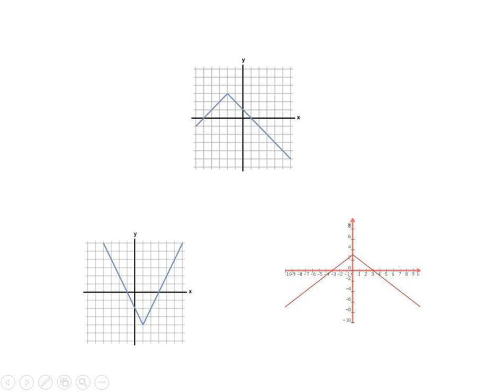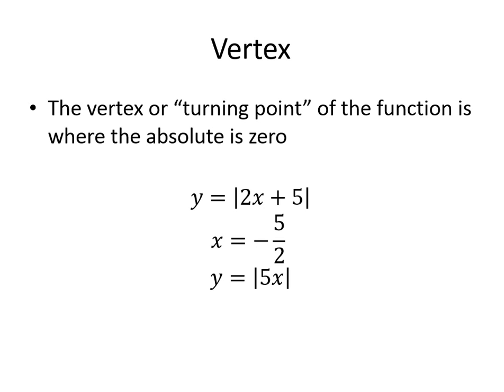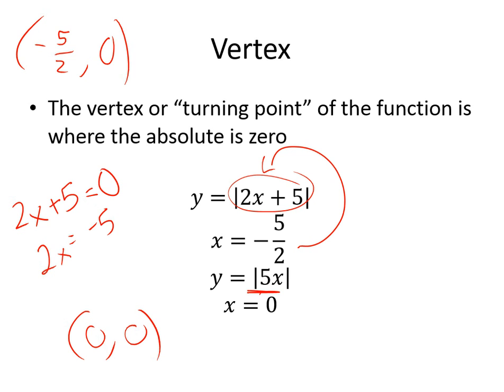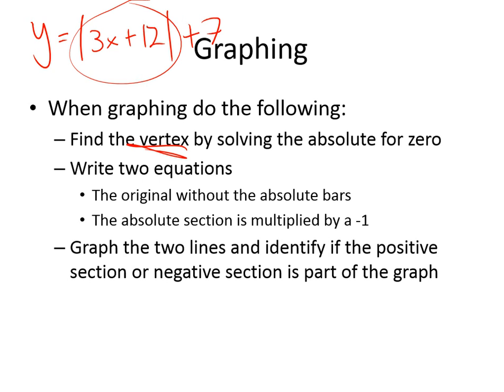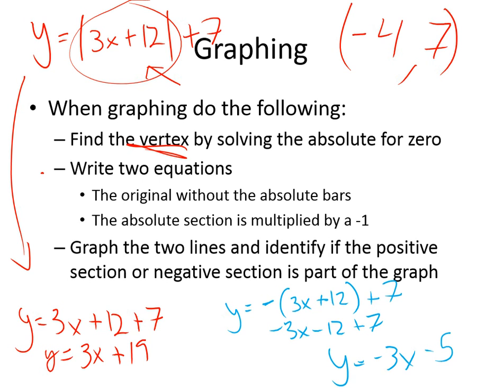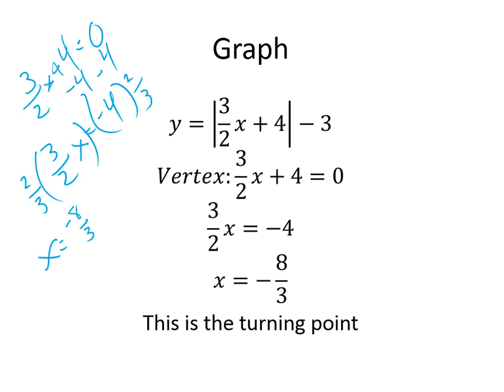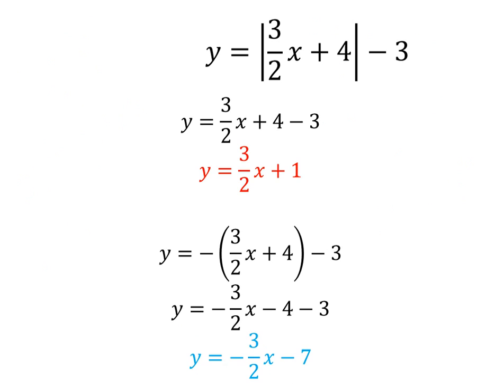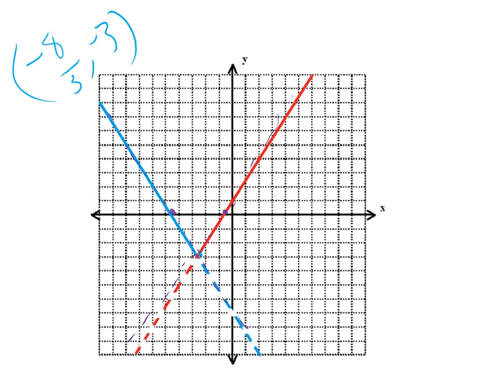Absolute Value Functions and Graphs